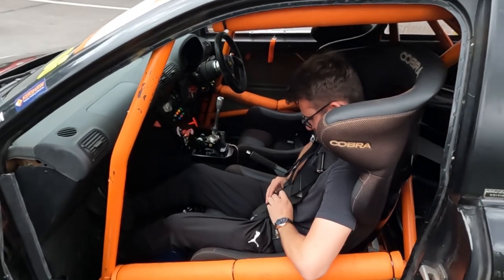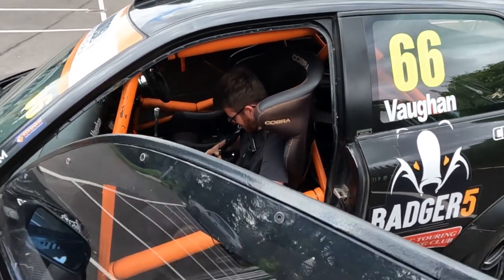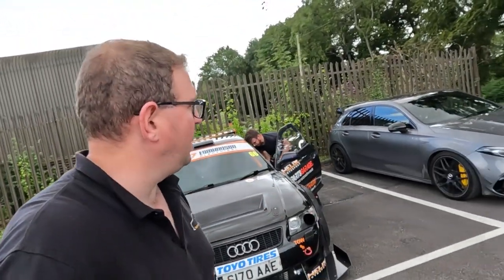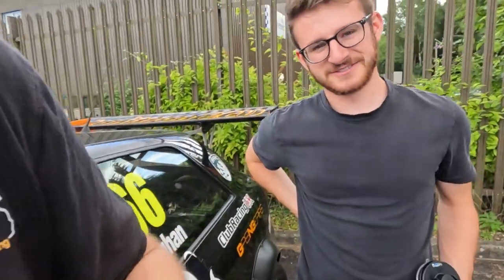Our 600bhp Thunder Saloon was featured on @hampshirephoto !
A long time in the making this one, but Luke and I finally managed to meet up to film a little video for his channel!

Check out my behind the scenes take on how it all went.

Edit by Prawn